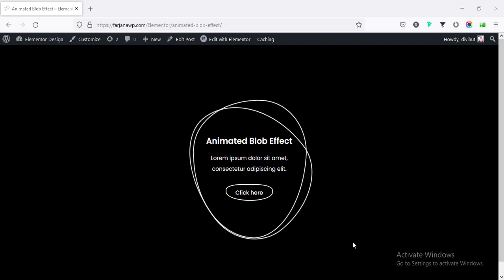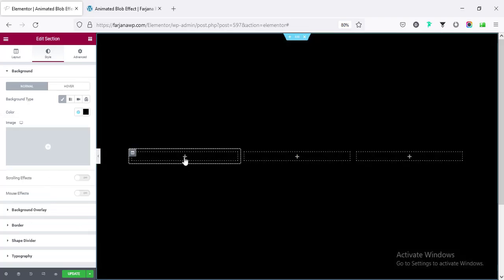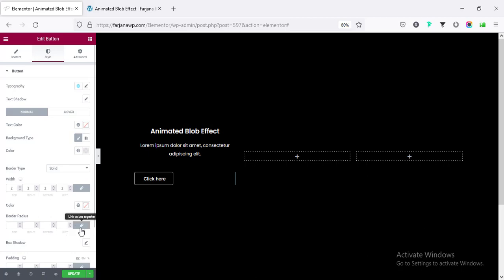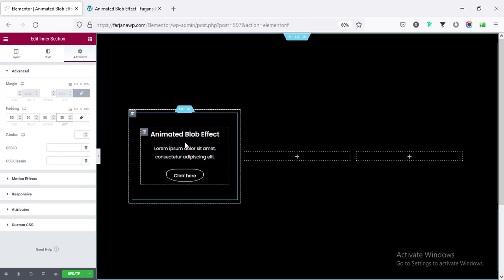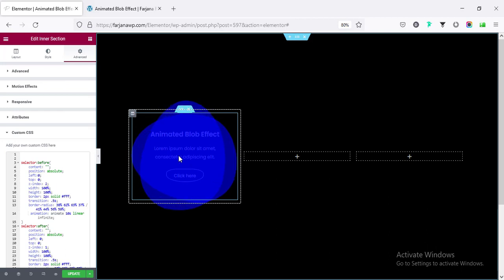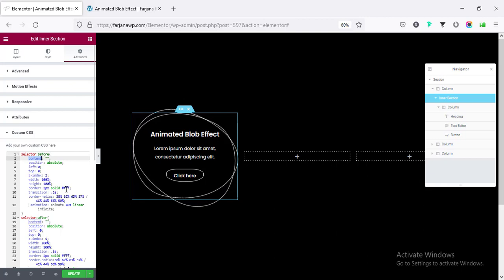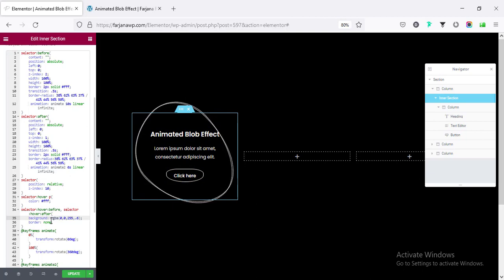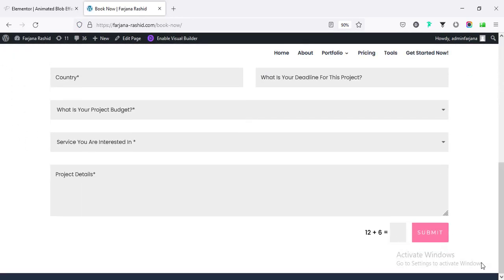Animated blob effect with text using Elementor Pro | Elementor pro tips and tricks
In this tutorial I will show you how to create aminated blob effect with any text box or with any section. Here I have used Elementor pro version and few line of CSS code.